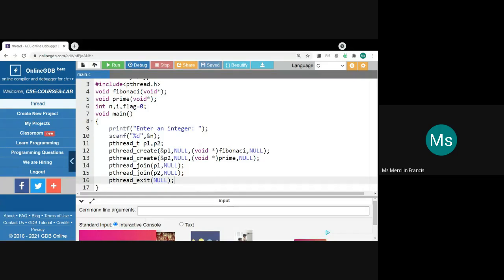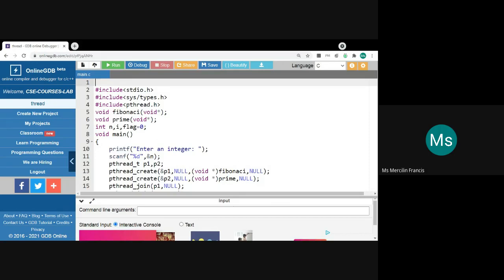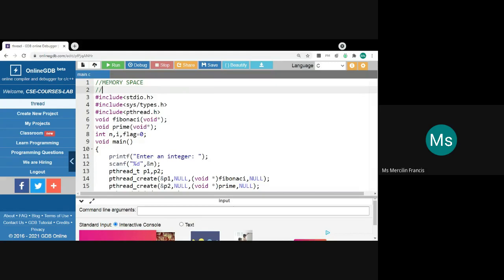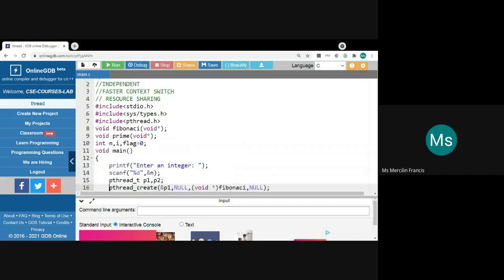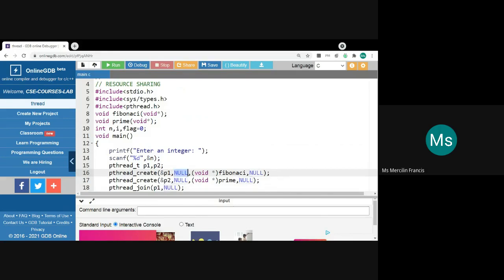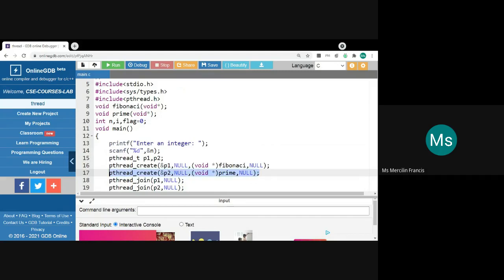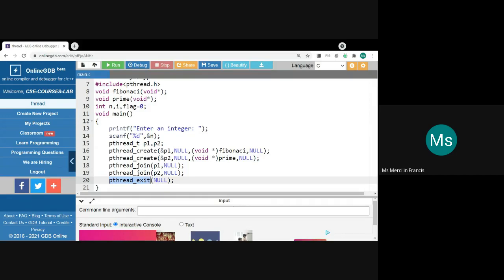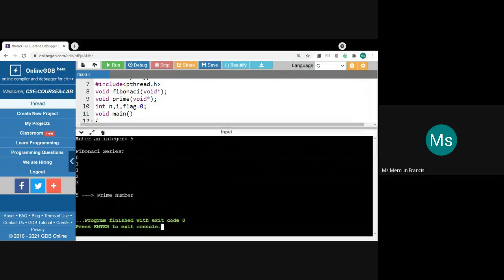Process Execution using Threads